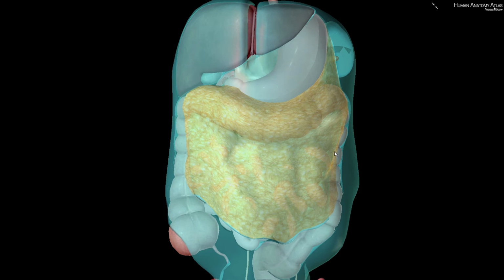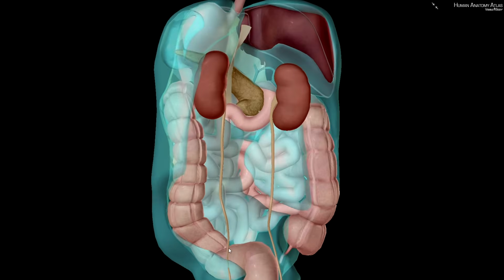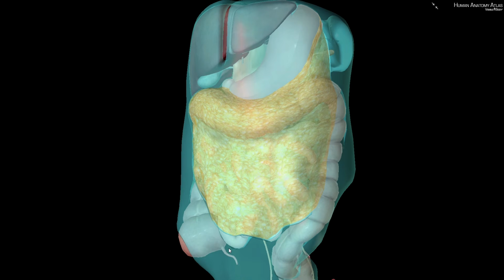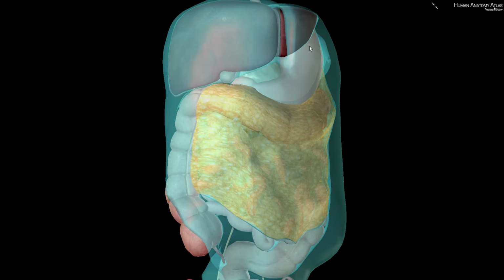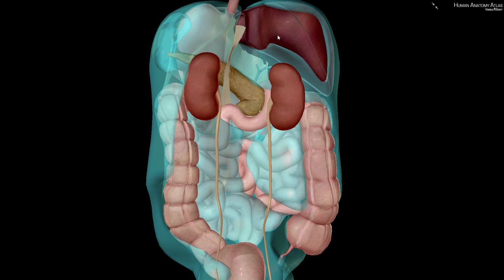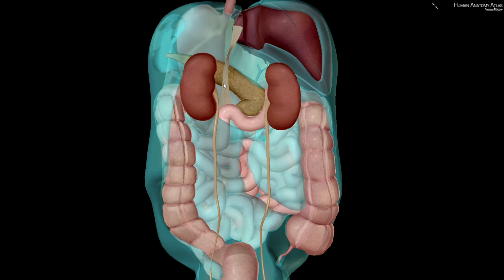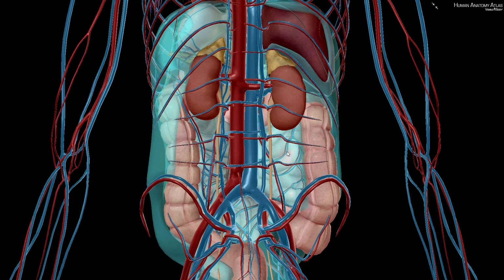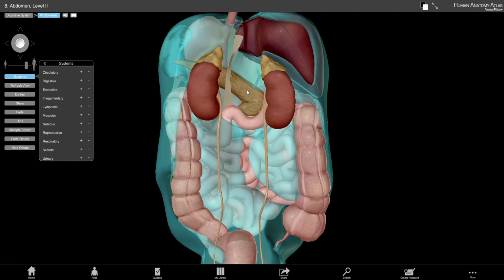Anatomy of peritoneum